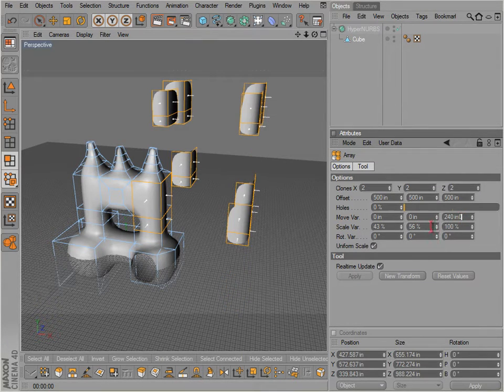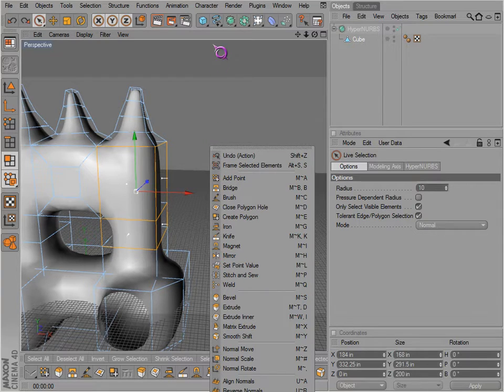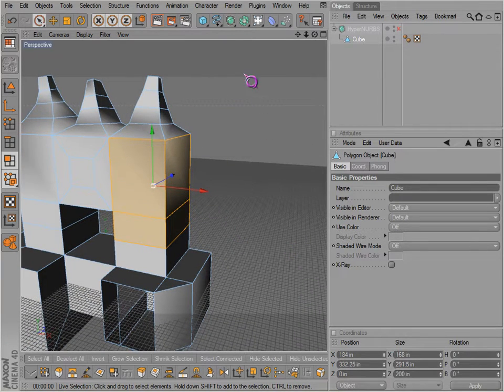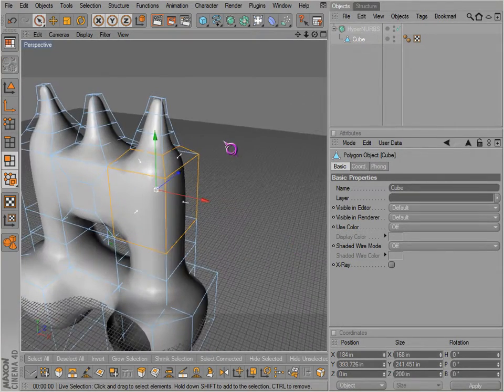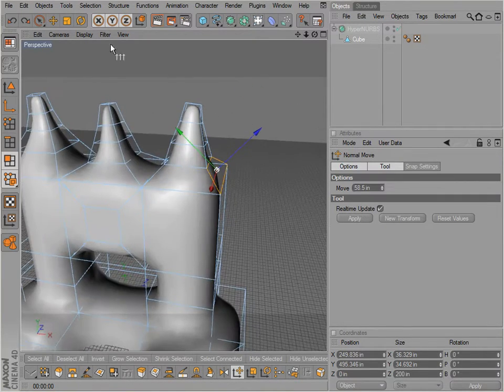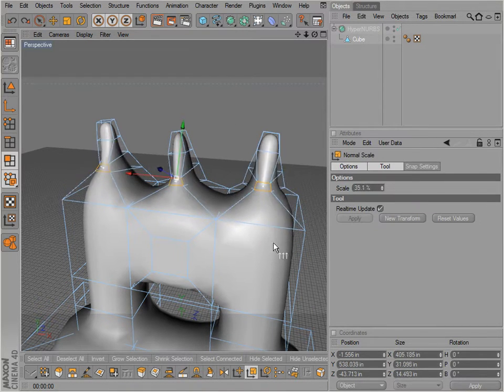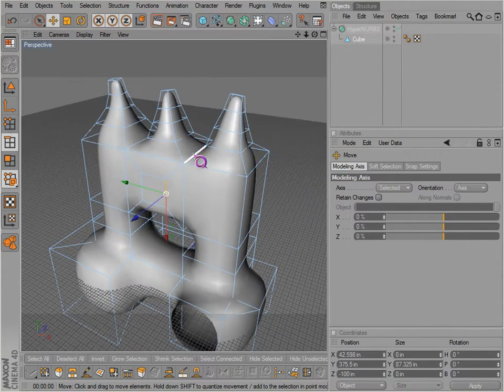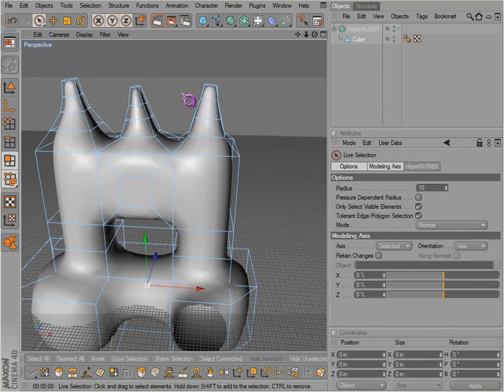Cinema 4D Modeling 05 - Array, Clone, Disconnect, Split, Melt, UnTriangulate, Subdivide, Optimize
A general tutorial describing how to use the Array, Clone, Disconnect, Split, Melt, Triangulate, Untriangulate, Subdivide, Optimize, and Normal Move/Scale/Rotate modeling tools in Cinema 4D.